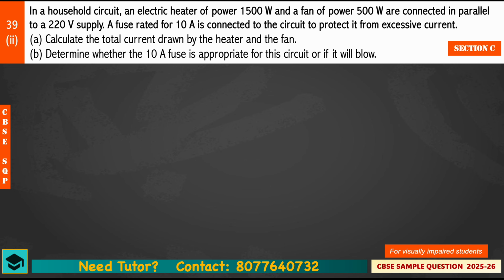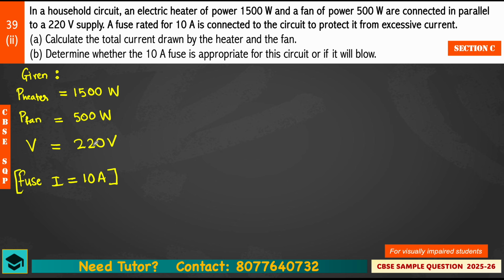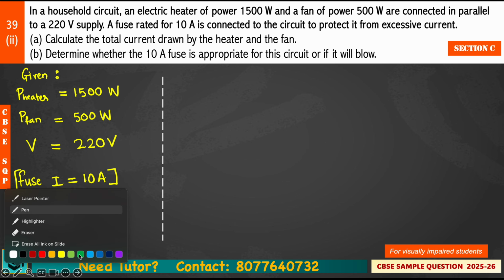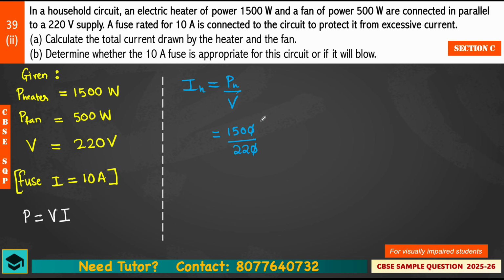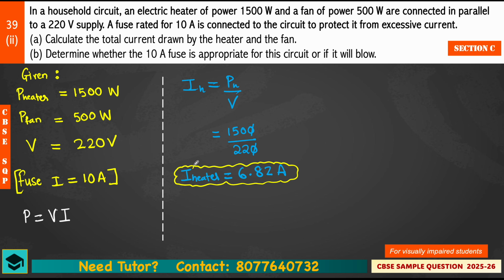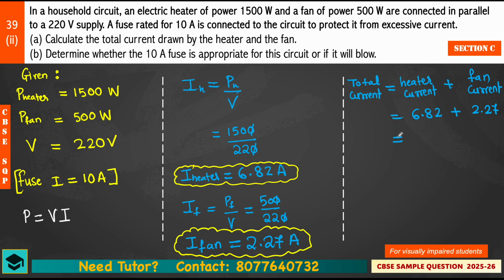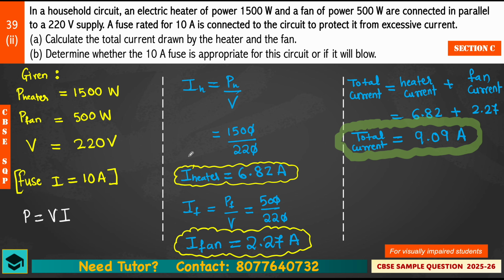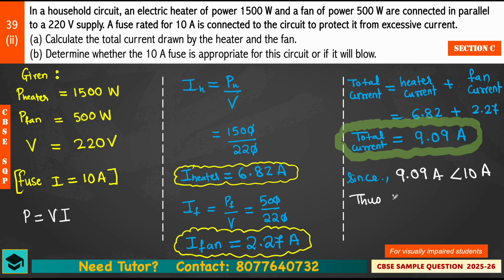In a household circuit, an electric heater of power 1500 Wand a fan ofpower 500 W are connected in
CBSE Science sample paper 2025-26 solutions | Q. 39 (A) (ii) For visually impaired students| Section-C
(ii) In a household circuit, an electric heater of power 1500 Wand a fan of
power 500 W are connected in parallel to a 220 V supply. A fuse rated
for 10 A is connected to the circuit to protect it from excessive current.
(a) Calculate the total current drawn by the heater and the fan.
(b) Determine whether the 10 A fuse is appropriate for this circuit or
if it will blow.